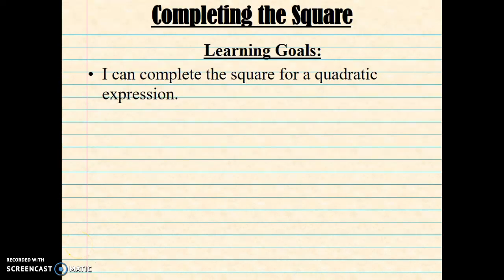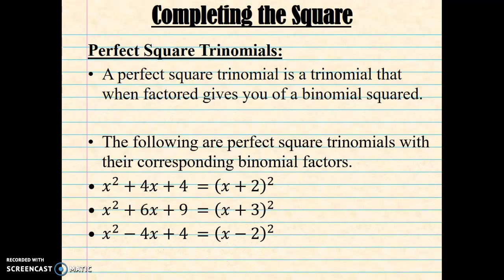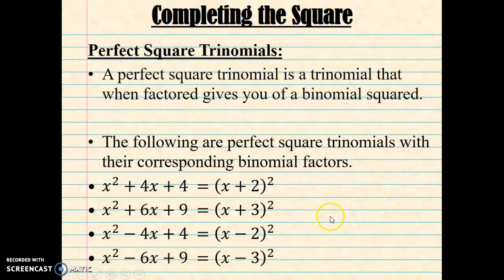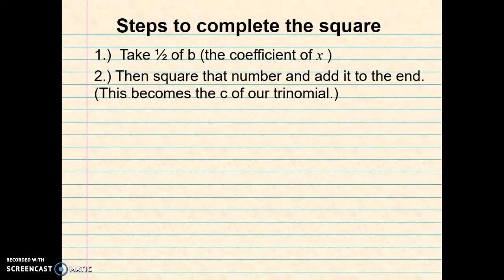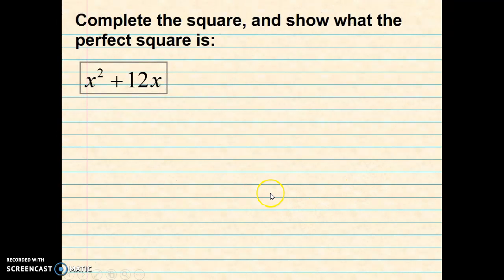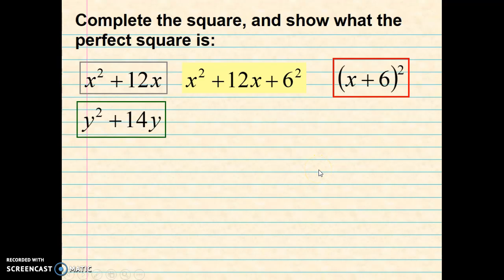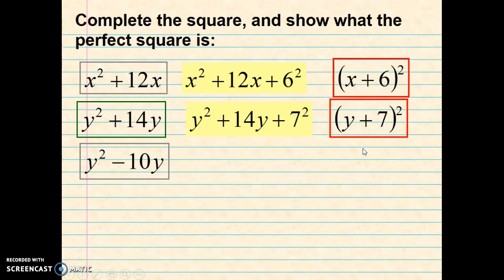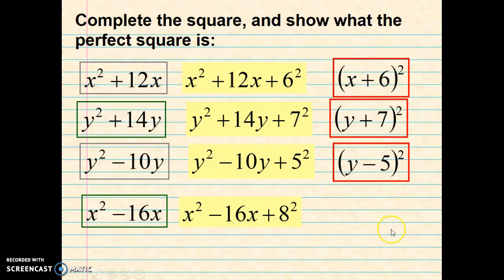Completing the Square